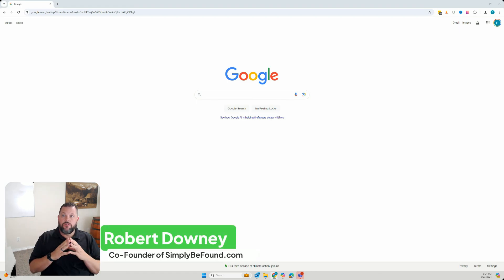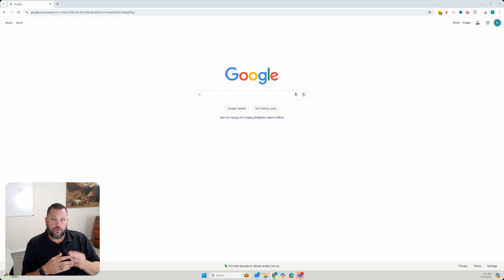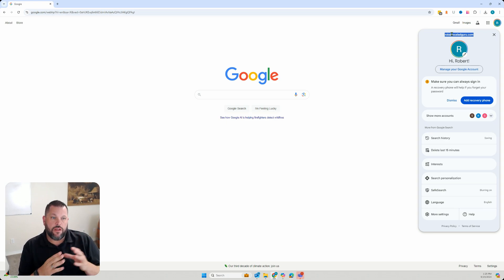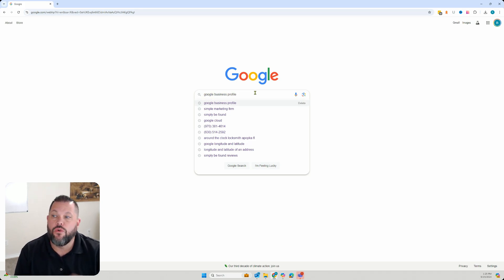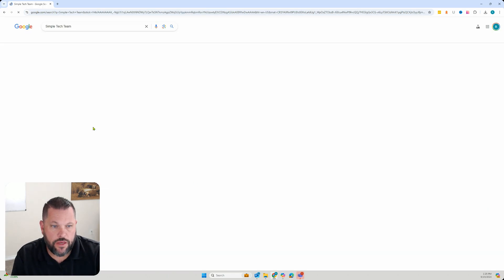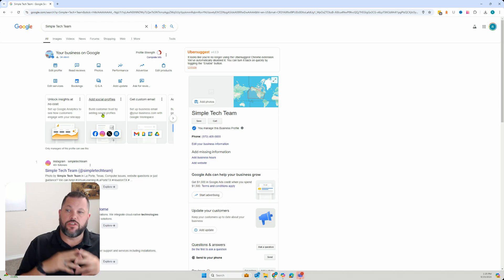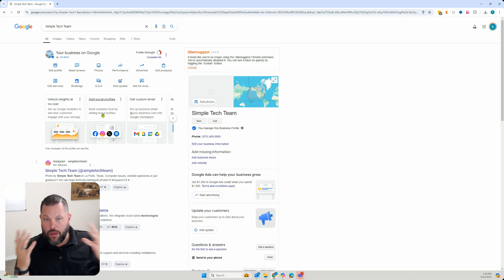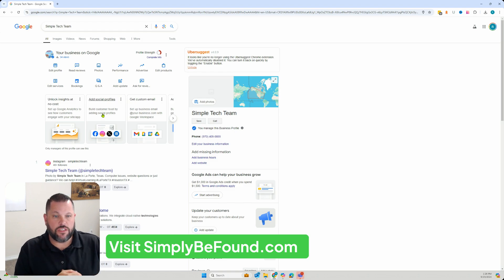How to Access Your Google Business Profile: Step-by-Step Simple Guide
Need help accessing your Google Business Profile? This is a question we get all the time, and in this video, we walk you through the simple steps to access your profile. We’ll show you how to make sure you’re signed in with the correct email, where to find your profiles, and what to do if you’re a manager or owner. Having access to your Google Business Profile is crucial for managing your business’s online presence, optimizing your profile, and keeping everything running smoothly.

Timestamps:
0:00 Introduction to accessing your Google Business Profile
0:07 How to sign in with the correct email address
0:17 Step-by-step: Searching for your Google Business Profile
0:49 Viewing and managing your business profile
1:10 Common questions about accessing Google Business Profiles